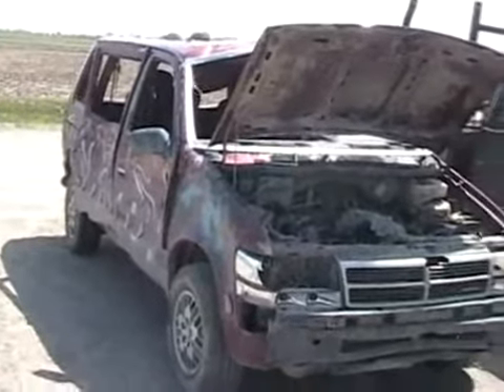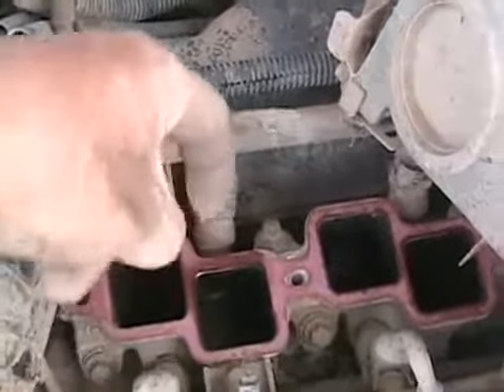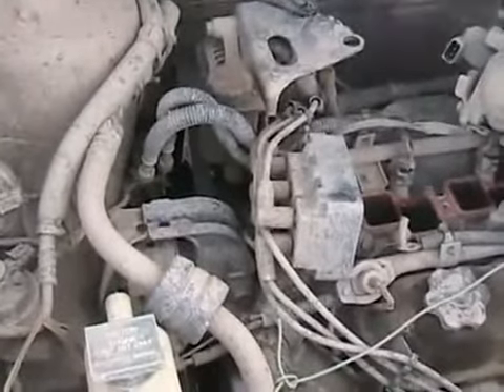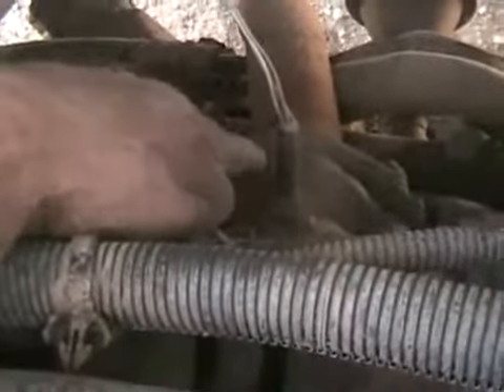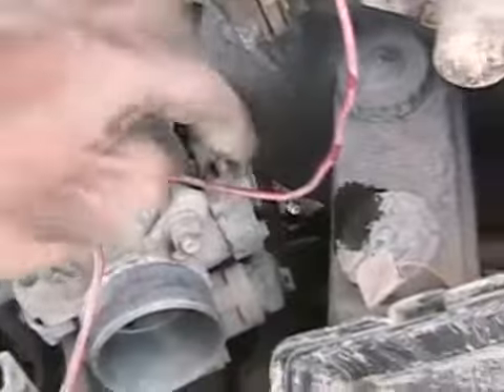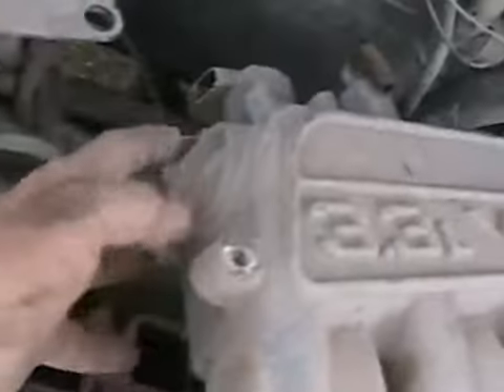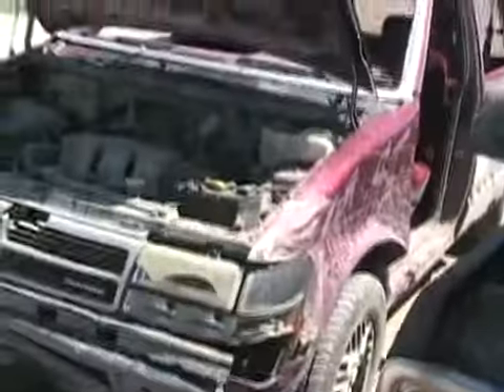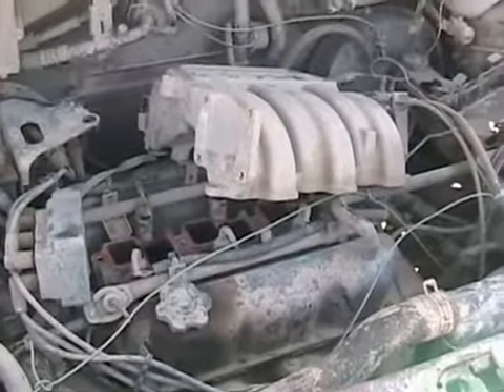how fuel injection works Davidsfarmison[bliptv]now